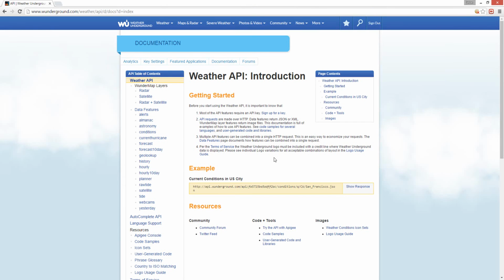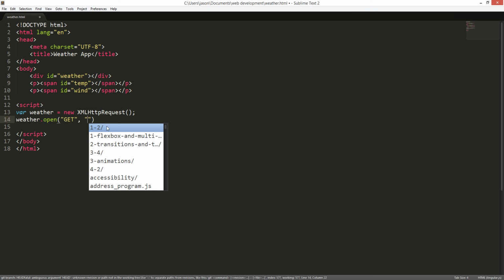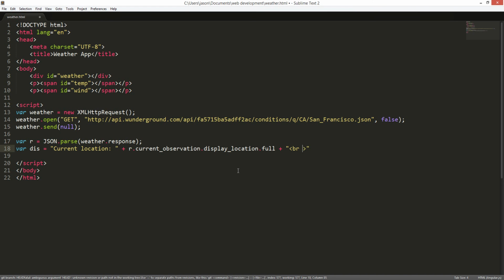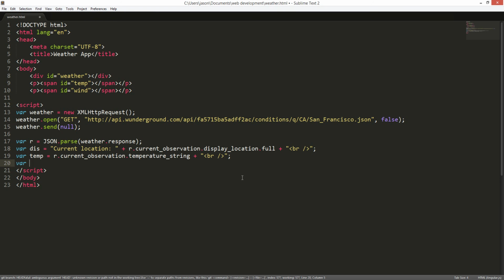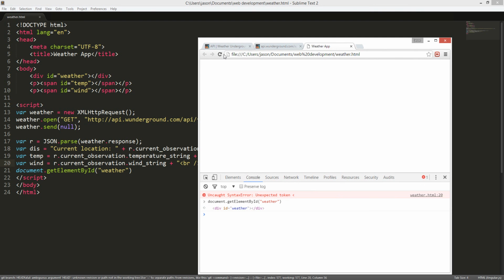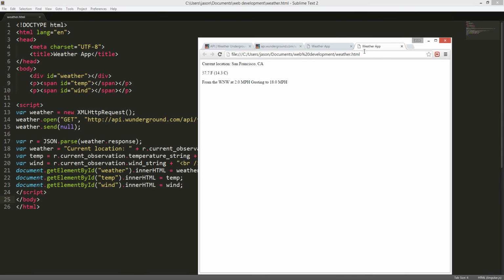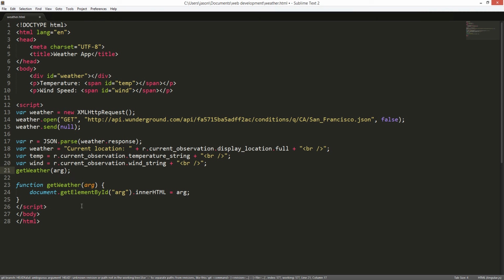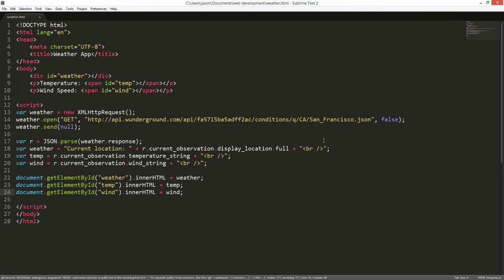JavaScript Weather App - How to do a ajax request from weather api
This is a simple tutorial about how to do ajax request from weather api.

We use the api to get the current weather. If you sign up for free your allowed 500 request a day.

This is great way to understand how get works and how to use api information to parse json